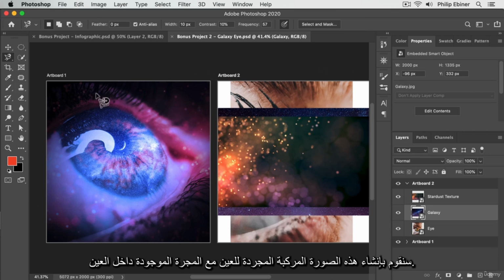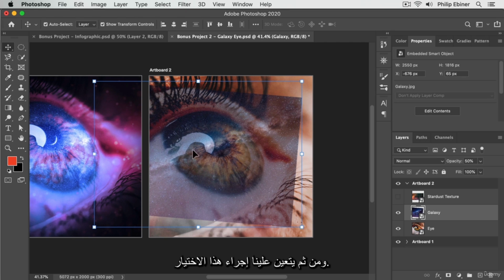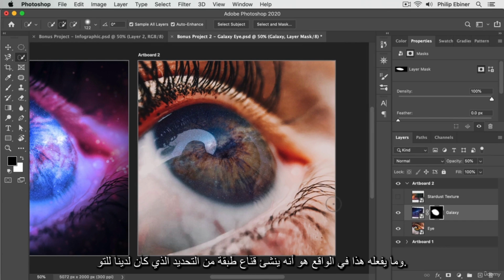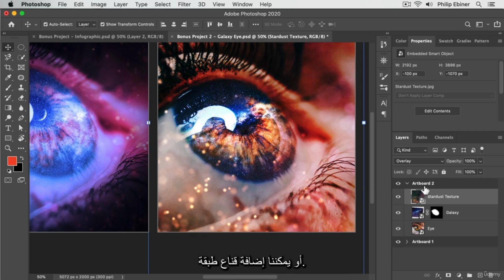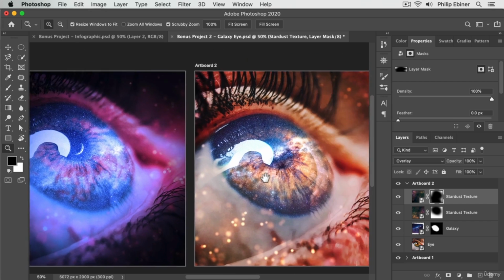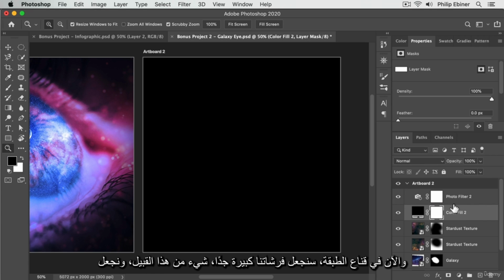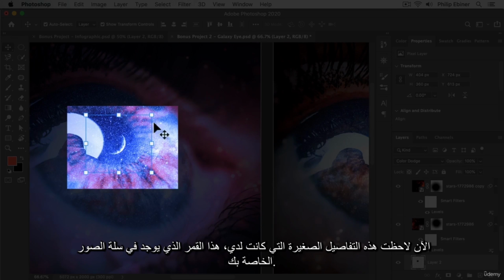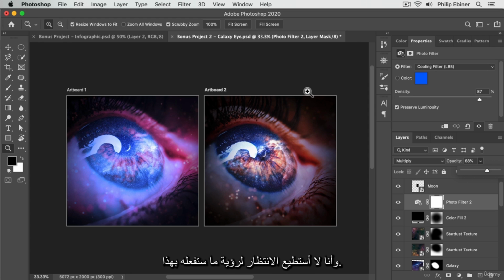مشروع عين المجرة